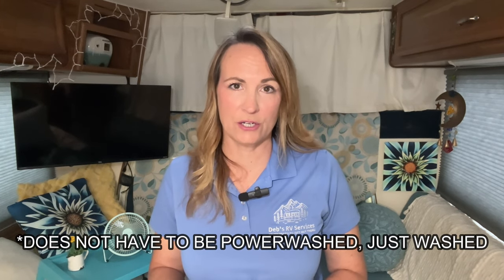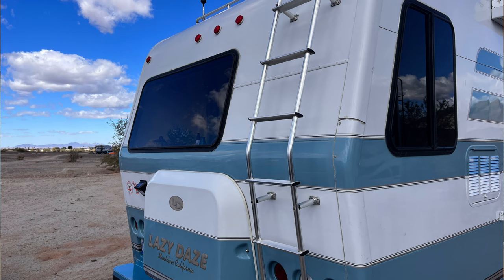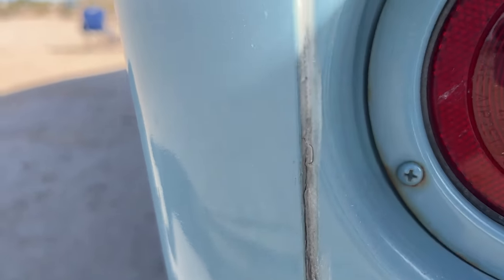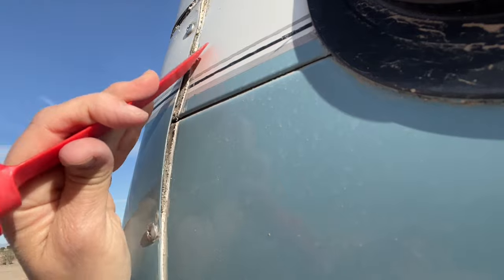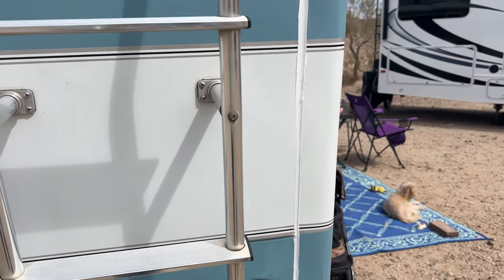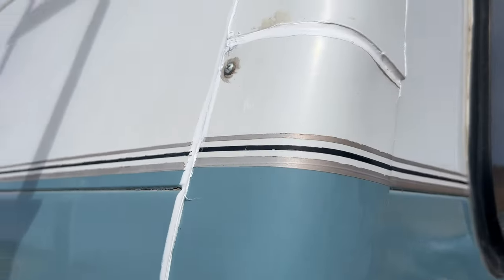How to Replace RV Sealant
In this video I am trying a new sealant, Sikaflex, for my end caps.  I am hoping this sealant will last longer than Proflex.  Which one is better?